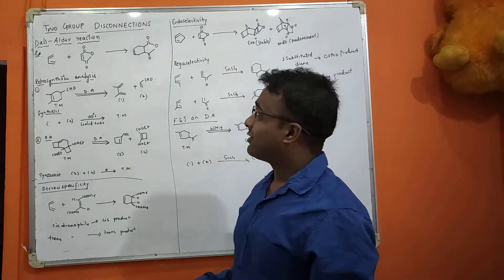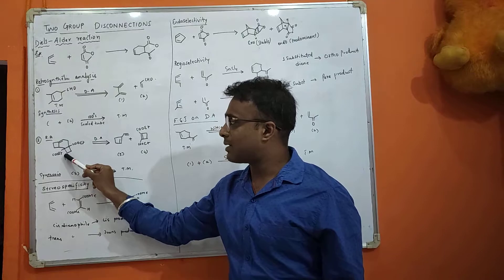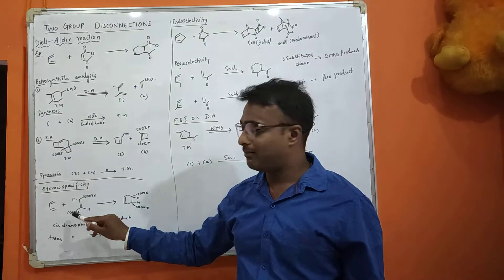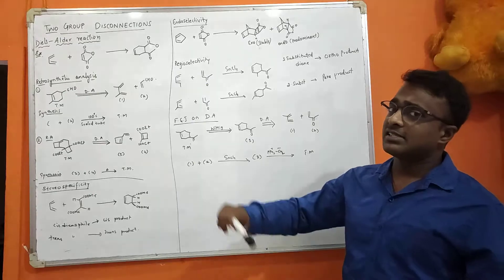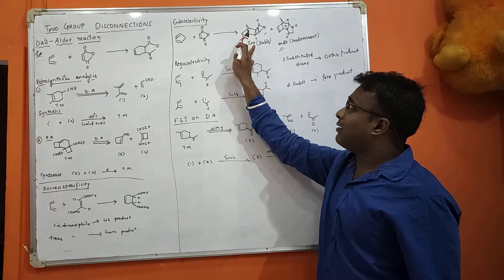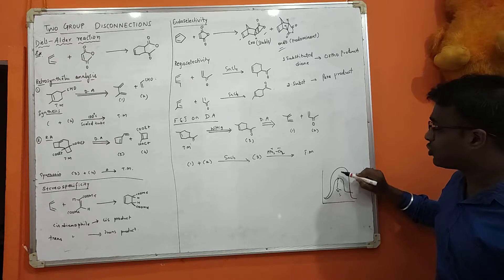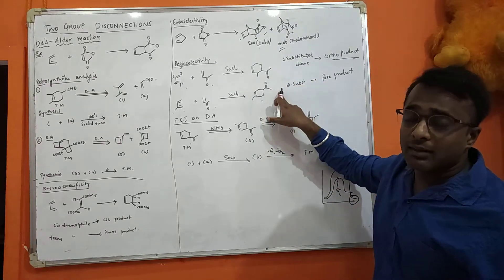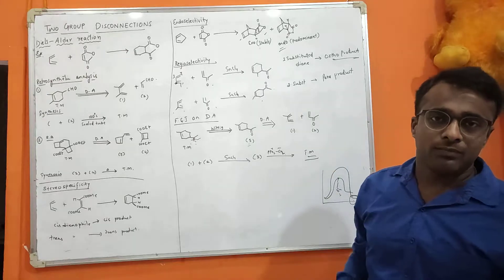M.Sc Chemistry -Two group disconnection- Diels Alder reaction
Retrosynthesis of Diels Alder reaction